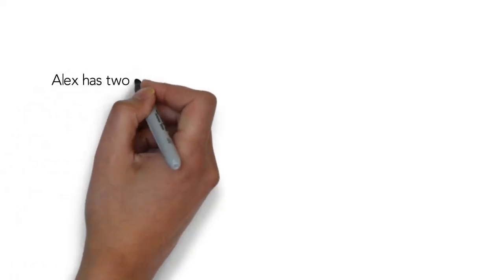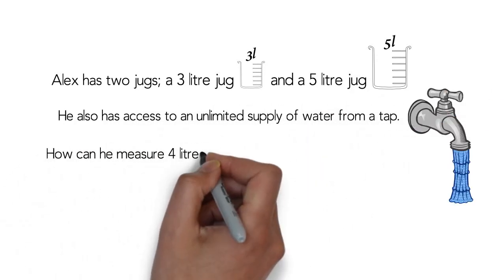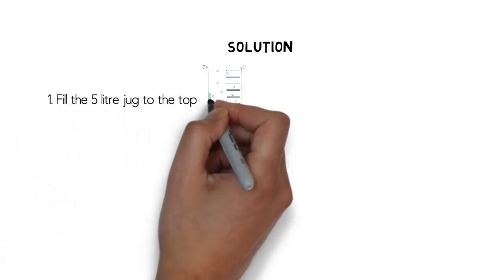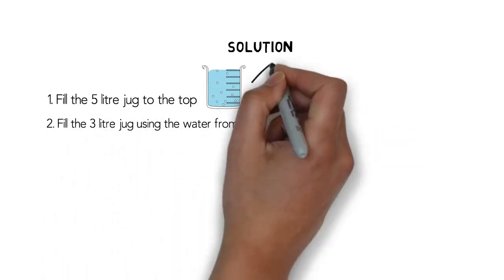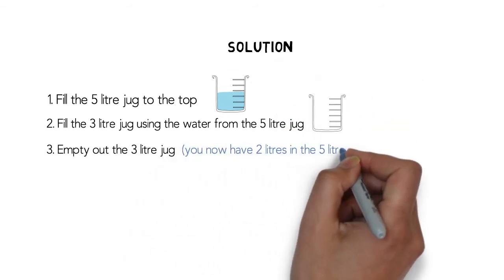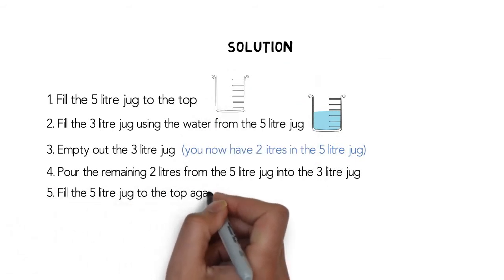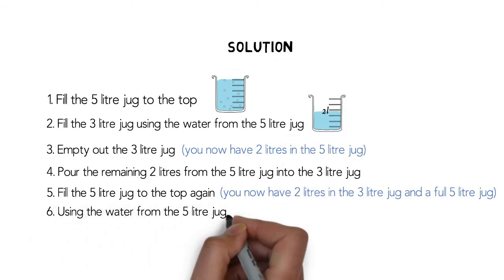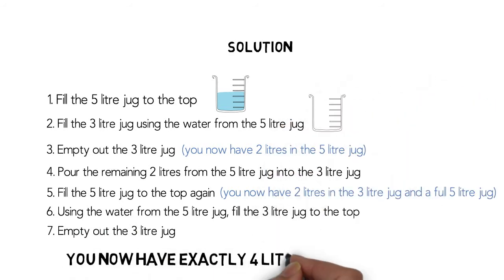Puzzle #1: The 3 and 5 litre water jug problem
Alex has two jugs: a 3-litre jug and a 5-litre jug.
He also has access to an unlimited supply of water from a tap.
How can he measure 4 litres of water exactly without estimating?